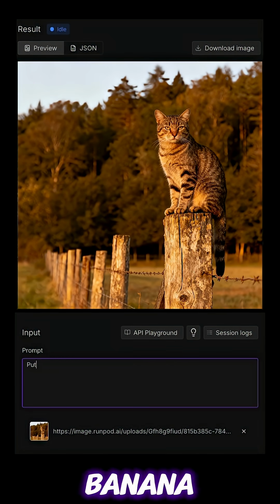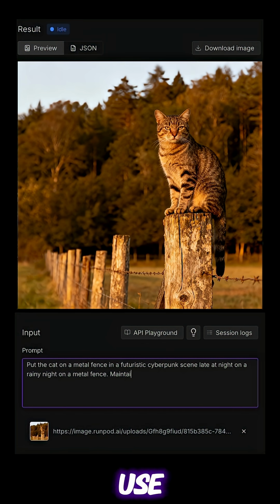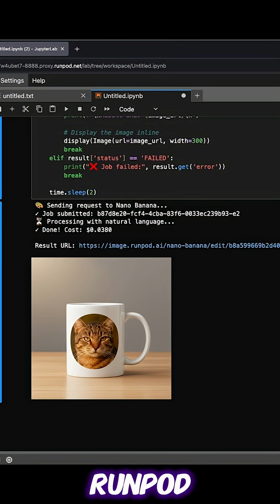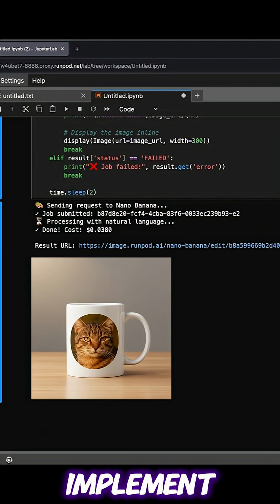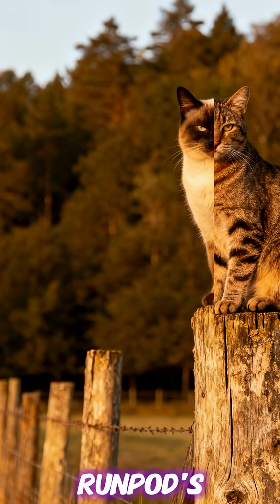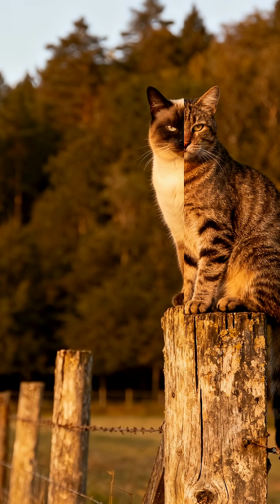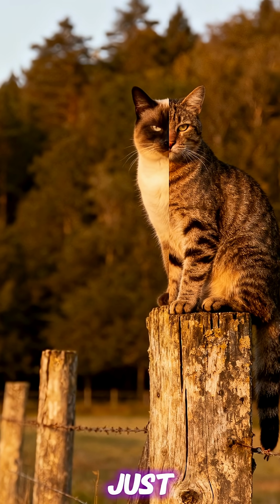Can you use Google's Nano Banana to replace Photoshop?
Runpod's Public Endpoints can replace Photoshop for common editing tasks using nothing but natural language. Instead of mastering layers, masks, and complex tools, you simply describe what you want: "Put the cat's face on a coffee mug" or "remove the background and add a sunset." What would take minutes of technical work in Photoshop happens instantly with a simple text prompt. This is perfect for small business owners, content creators, and anyone who needs professional-looking edits without the steep learning curve.

Nano Banana is available as a Public Endpoint API on RunPod, meaning you can integrate this natural language editing power directly into your own apps and workflows. Just a few lines of Python code and a plain English description, and you get professional results—no Photoshop subscription or technical image editing skills required. The barrier between your creative vision and the final result has never been lower.